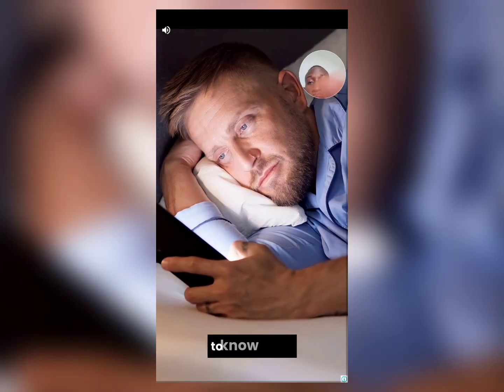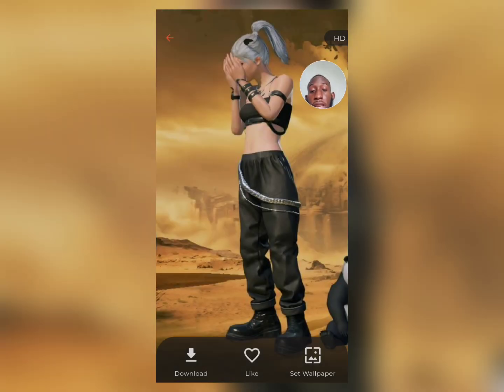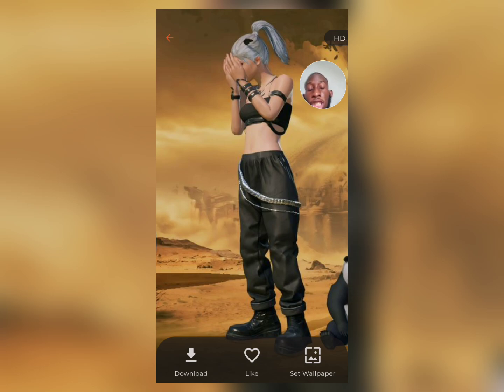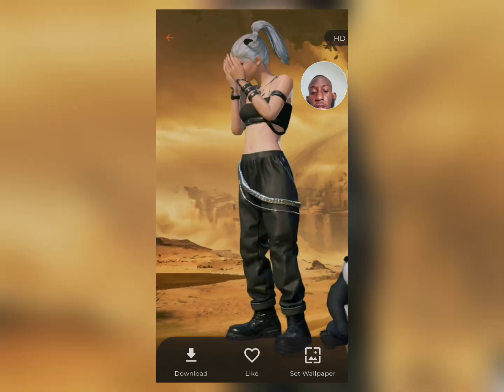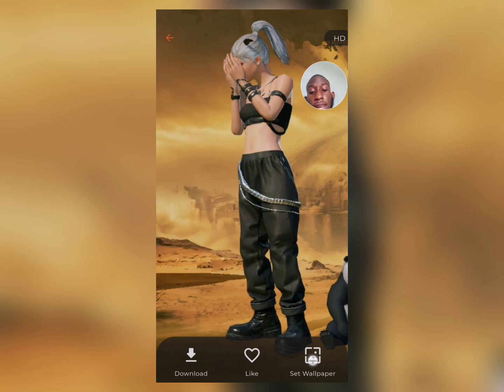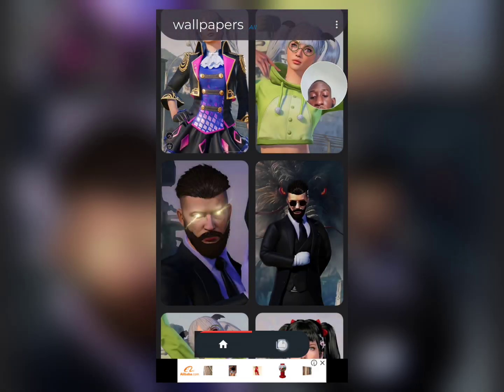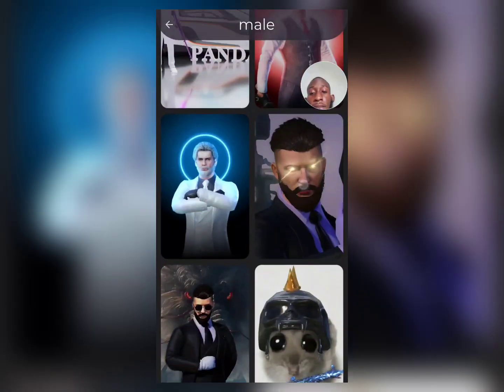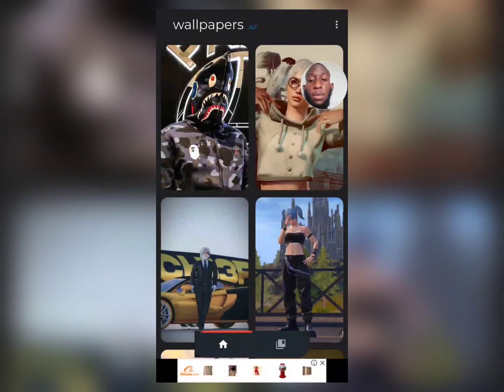PUB GM Elite 4k Gaming Walls How to use